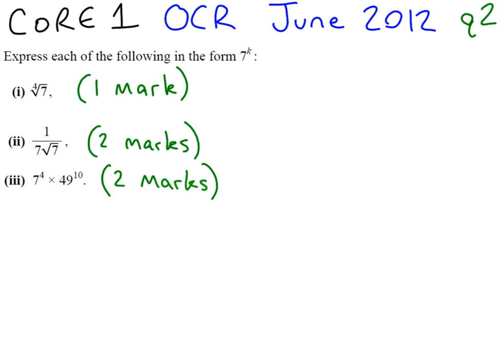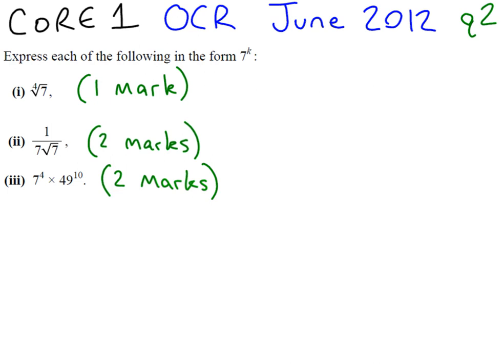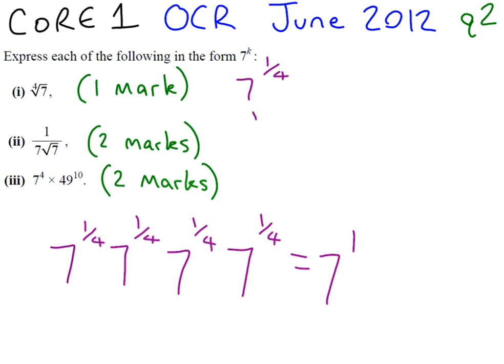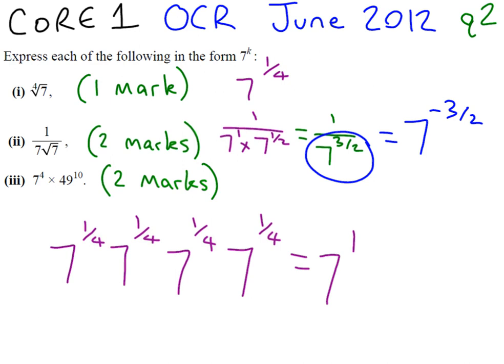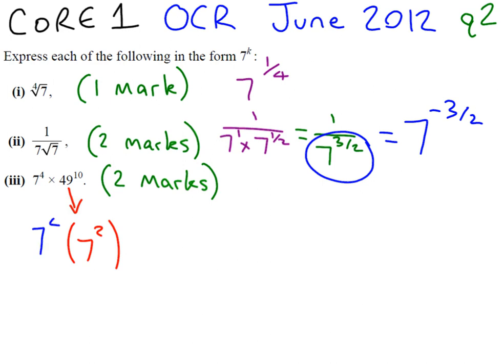A-level Maths C1 Core 1 OCR June 2012 q2 - Laws of Indices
Video tutorial of how to use the rules of indices on a past exam question from OCR.